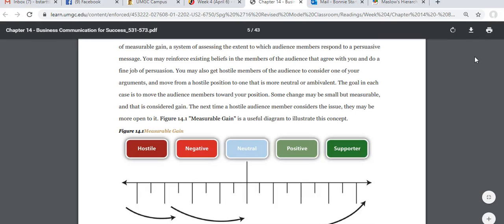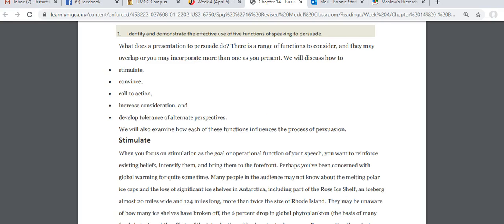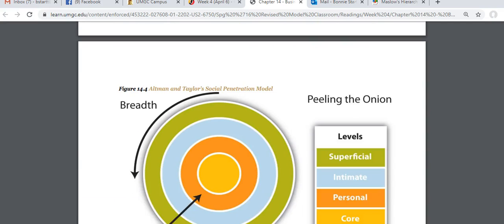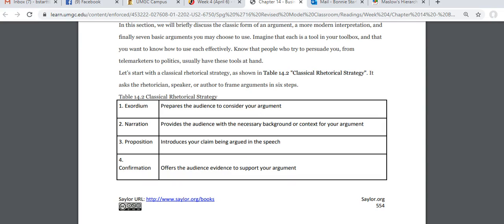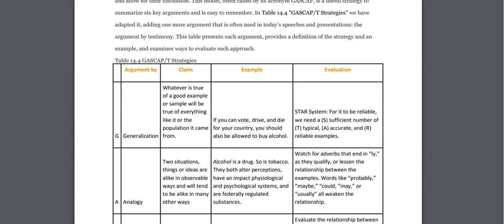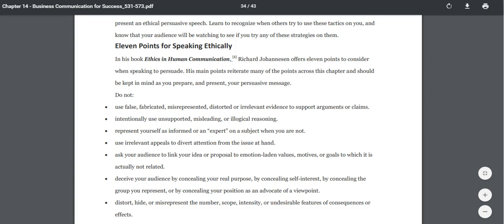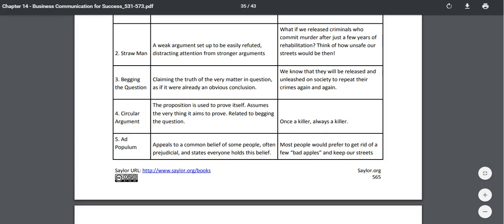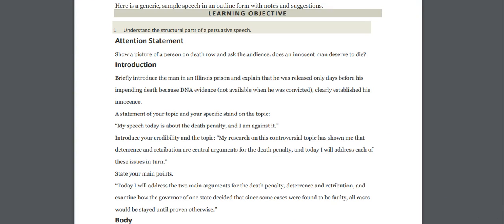390W4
Chapter 14 persuasion